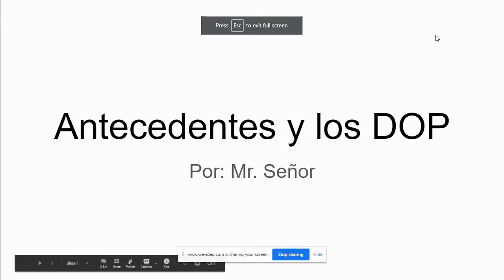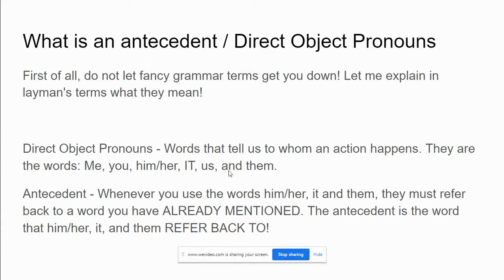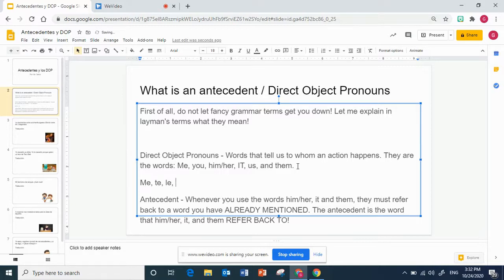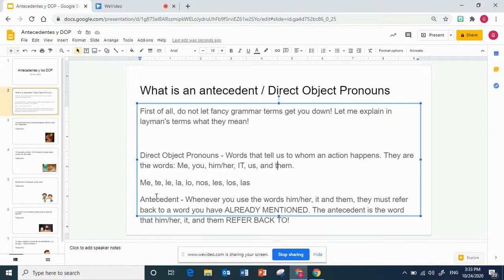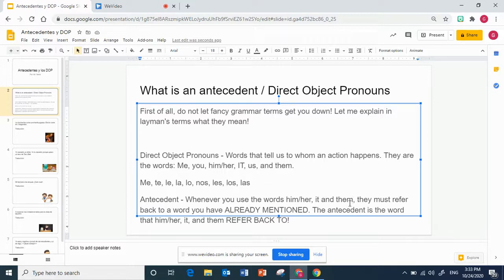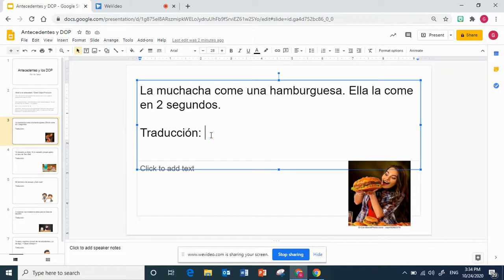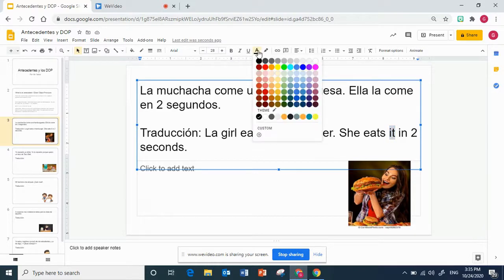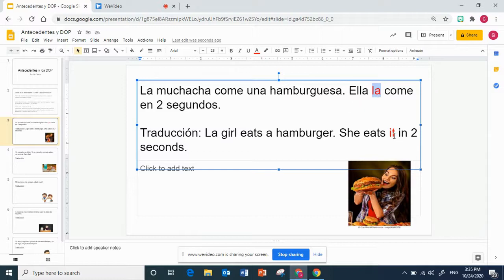Antecedentes y DOP's